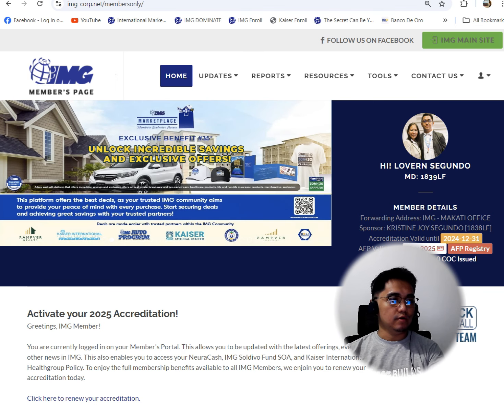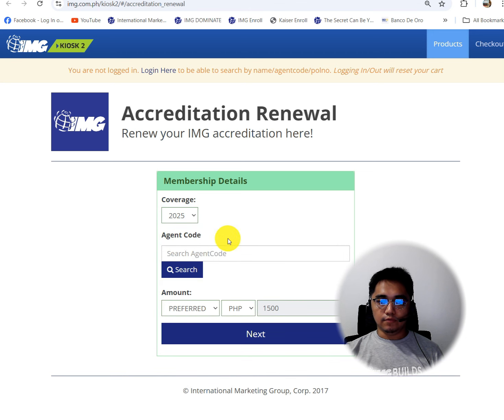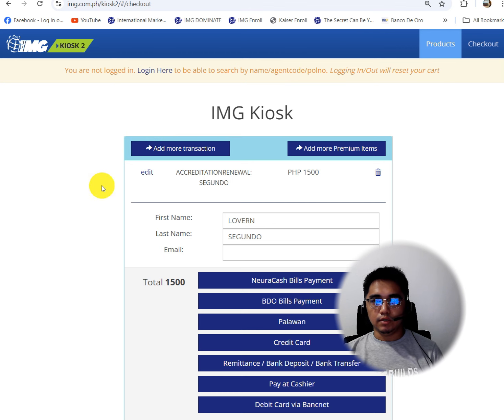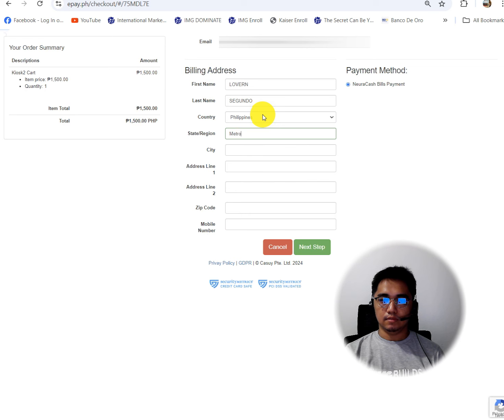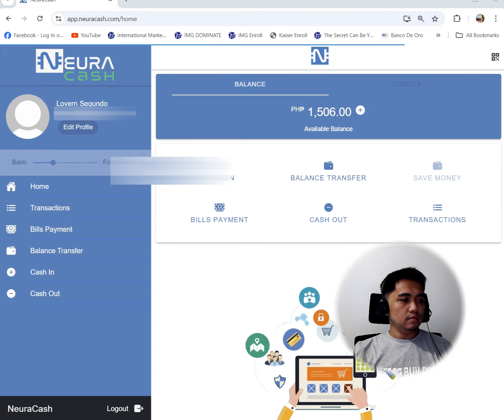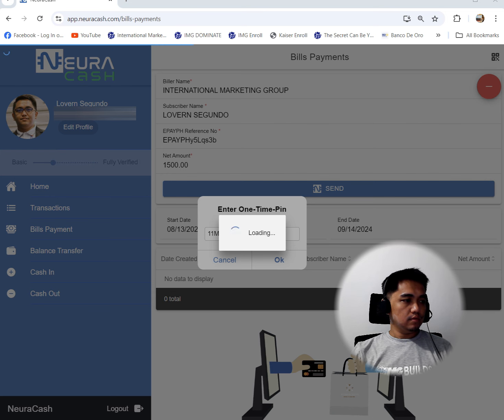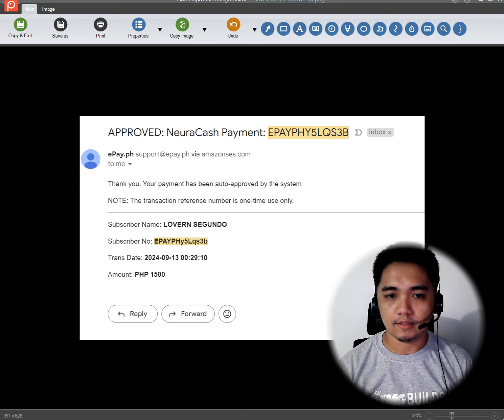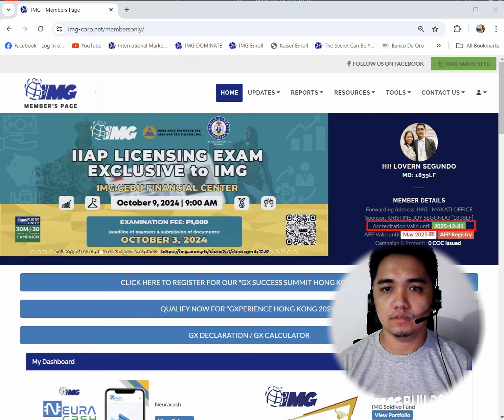IMG Accreditation Renewal for year 2025 | Bakit Kailangan kong mag-renew ng IMG accreditation?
Old members = P1,500

Renewal of accreditation is very important to enable us to avail of our 62 IMG membership benefits, such as:
- Access to our IMG Members' Portal
- P100,000 Personal Accident Insurance (+500,000 for International members)
- Avail of FREE Memorial Concierge Service from EVEREST in the untimely death of the member, OR any of his/her immediate family member
- Claim the P50,000 life insurance from FIDELITY (if enrolled with the one-time fee of P500)
- Zero-load Mutual Funds
- Receive Discounts from our products (healthcare, life insurance, car/fire insurance, real estate, etc)
- Earn continuing commissions from the IMG business.

Please NOTE that Purchases/Sales  made prior to renewal of accreditation WON'T be entitled to any commission or discount.

Pay your IMG accreditation fee and send your payments thru Bank Deposits, Online bank Transfer or Remittance.

After mag-deposit sa bank account ay paki-picturan or i-screenshot ang proof of payment para ma-attached sa payment link: Renewal

Kindly see below list of IMG bank accounts:

Account Name: International Marketing Group
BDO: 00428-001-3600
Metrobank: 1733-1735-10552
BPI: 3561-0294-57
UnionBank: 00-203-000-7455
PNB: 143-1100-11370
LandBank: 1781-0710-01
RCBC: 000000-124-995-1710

Choose Payment Option. Take Note: Follow the Instructions Carefully... and mayroon pong mga recommended options and fastest transactions.

If you are an OFW and IMG international coded looking for affordable term life insurance, you can check this

Not yet a member of IMG?

Want to start now? Click this link for the online form and instructions

Do need further assistance?